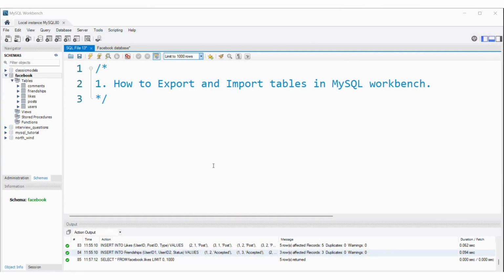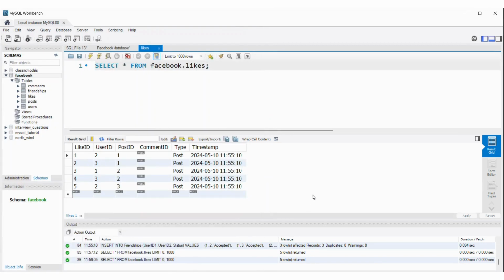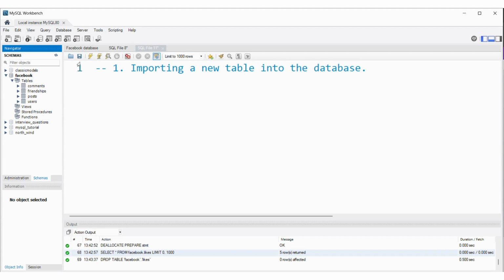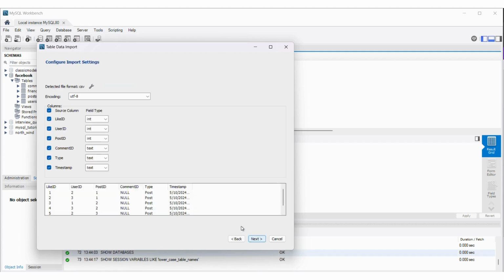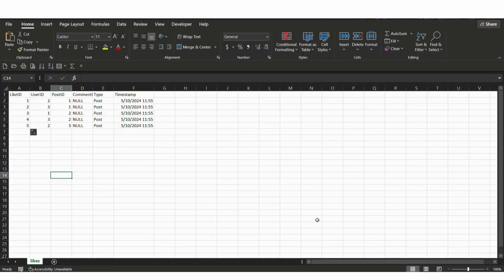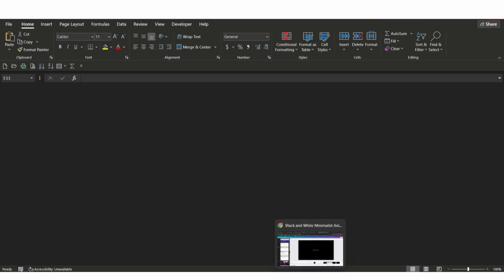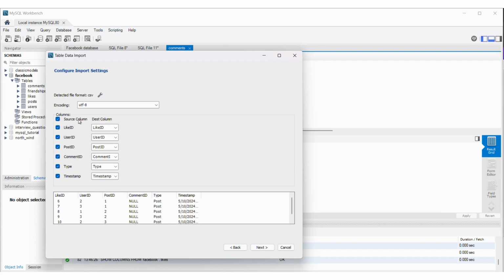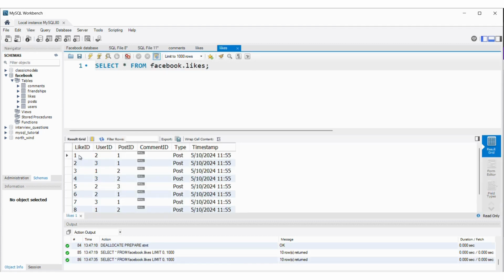How to Export and Import Tables in MySQL | 2024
"In this tutorial, learn step-by-step how to efficiently export and import tables in MySQL Workbench. Whether you're a beginner or an experienced user, I'll guide you through the process with clear instructions and practical examples.
By the end of this video, you'll have a solid understanding of how to seamlessly transfer tables between databases, saving you time and streamlining your workflow. Don't miss out on mastering this essential skill for managing MySQL databases effectively!"